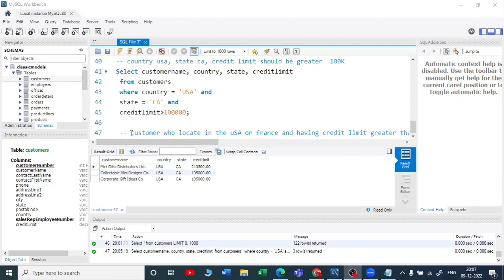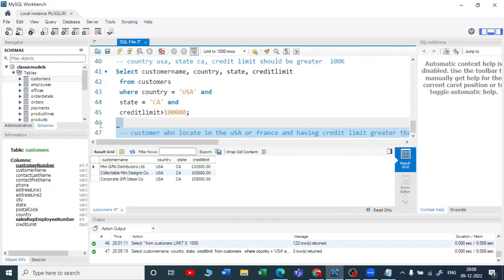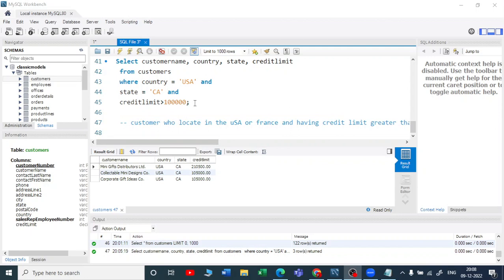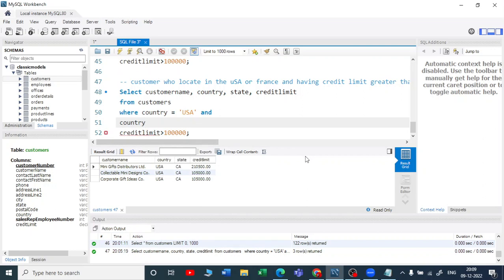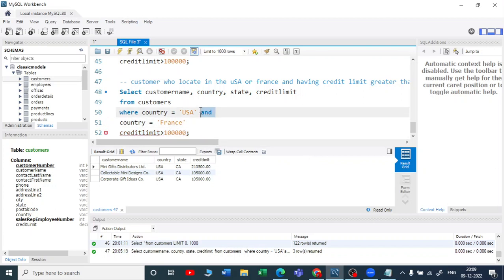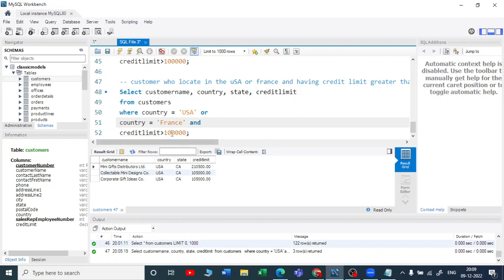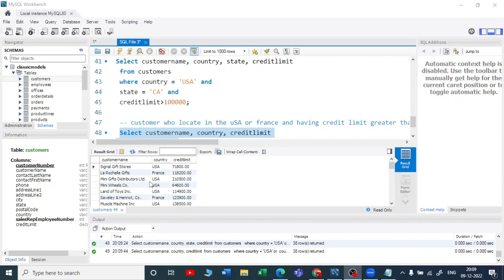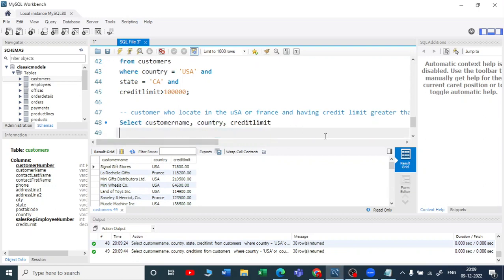24.8. OR, AND Operator Hands-on in MySQL | Introduction to MySQL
In this SQL tutorial crafted for beginners, we'll delve into the concept of operators in MySQL, fundamental for query construction. Join us as we explore this topic in our comprehensive SQL playlist.